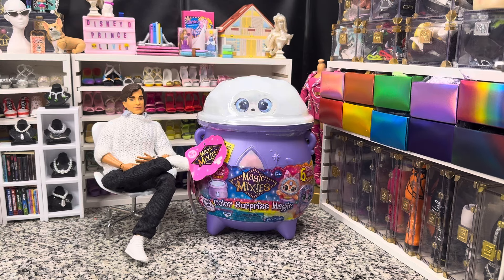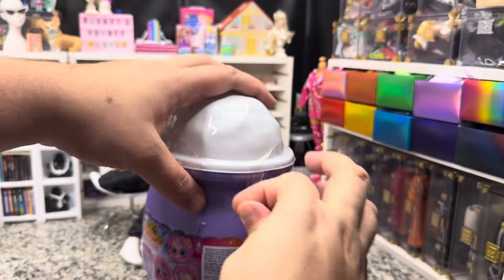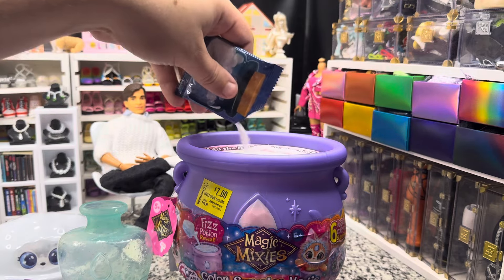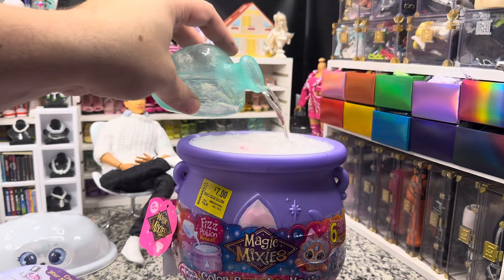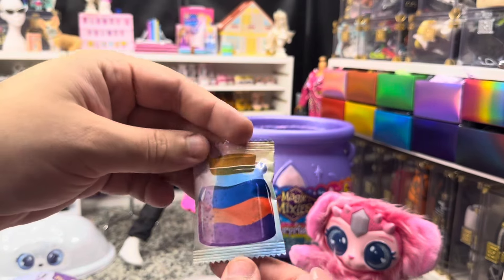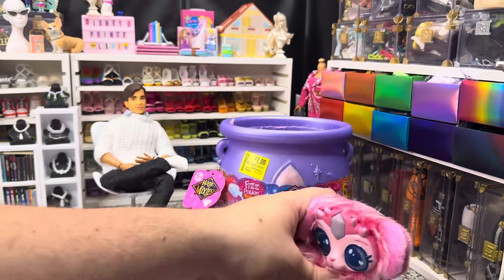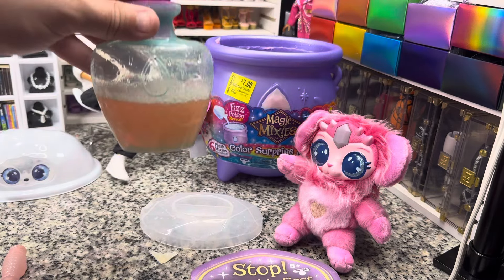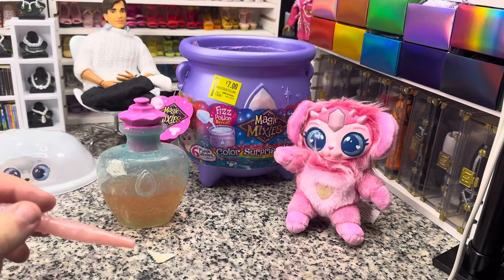Magic Mixies Color Surprise Magic Cauldron unboxing and review